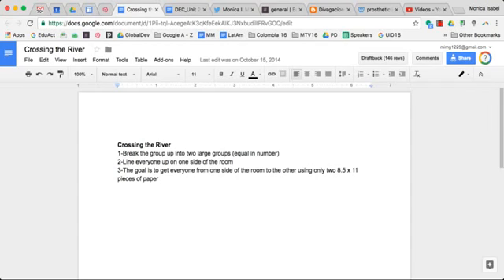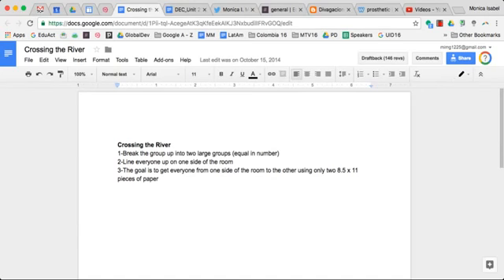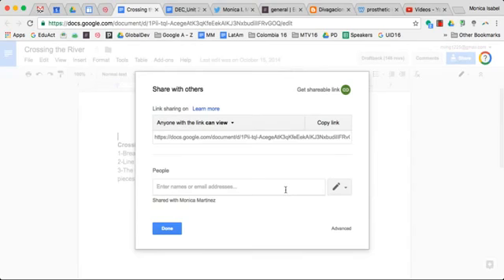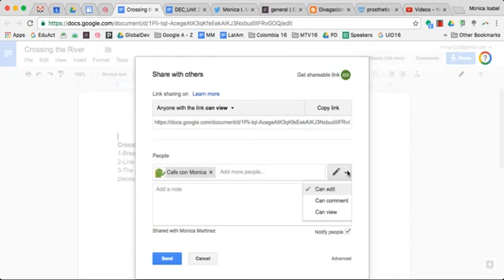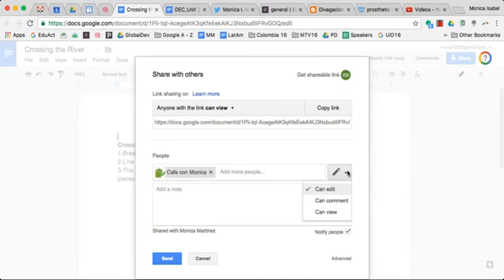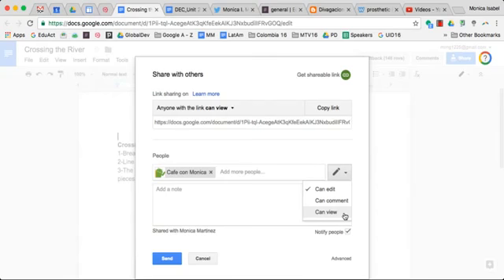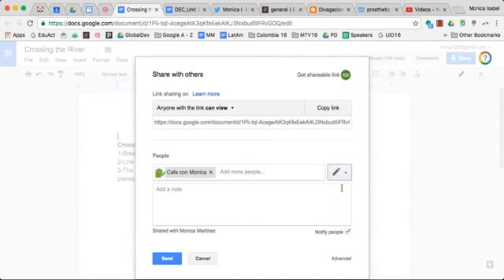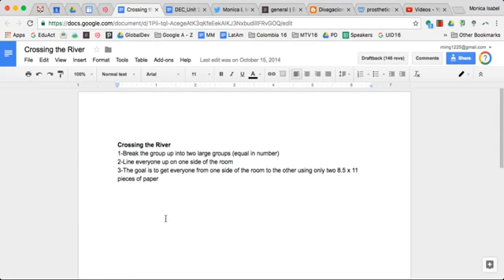Google Drive - File sharing via Google Account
In Google Drive, you can select what type of file sharing permissions you want to give your users.